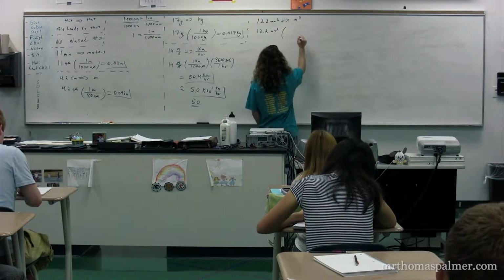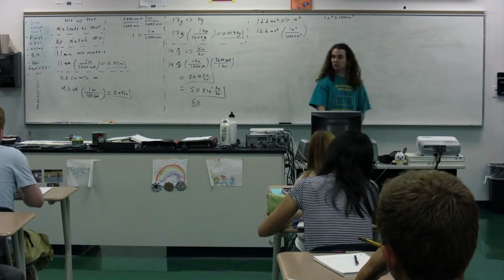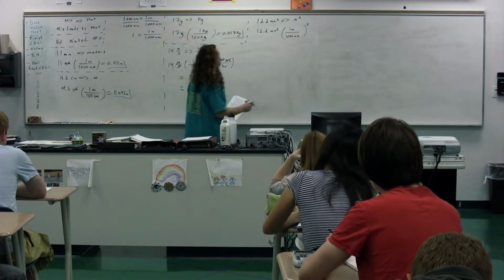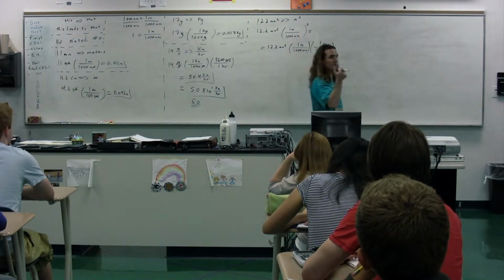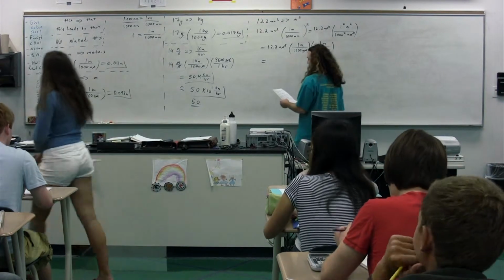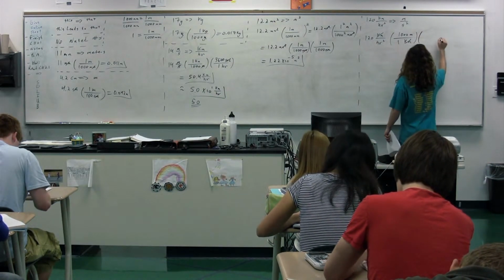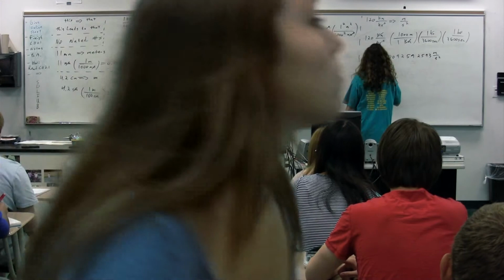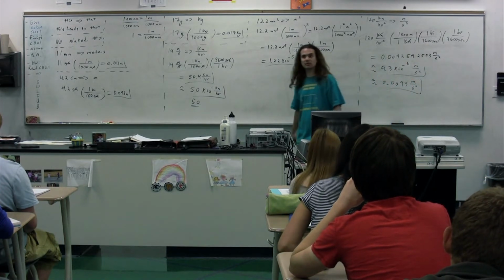More Complex Conversions in Beginning Physics